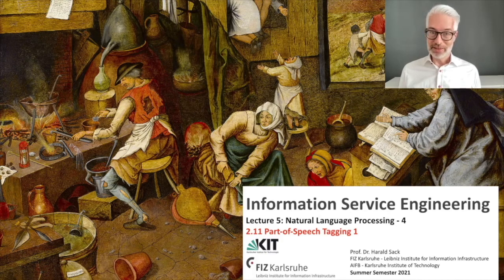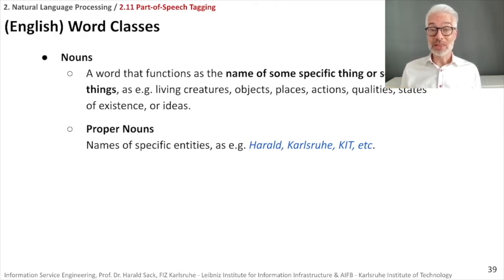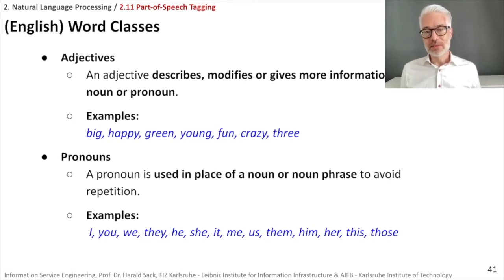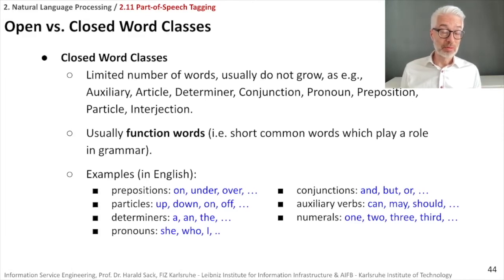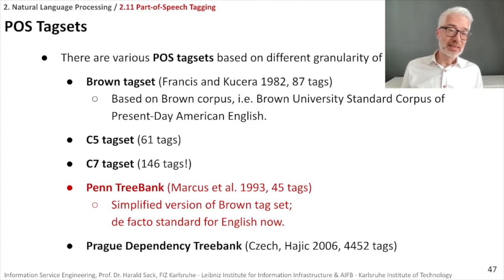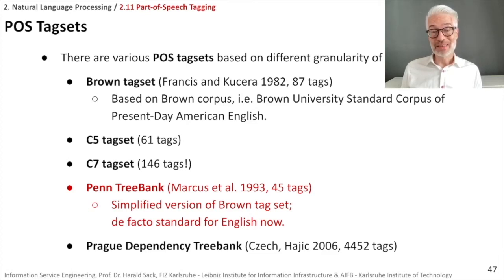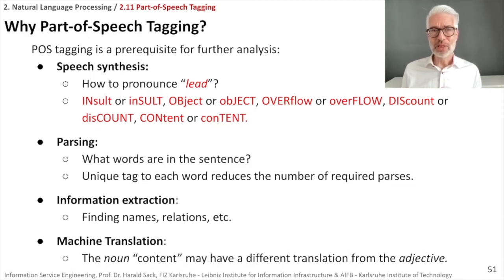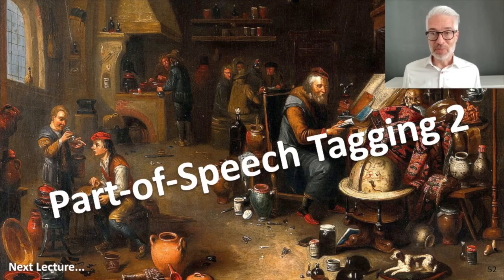02.11 - ISE2021 - Part of Speech Tagging 1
2.11 Part-of-Speech Tagging 1

- Part-of-speech
- Open vs Closed word classes
- Part-of-speech tag sets
- Part-of.-speech tagging task